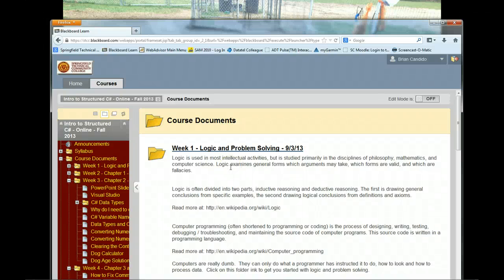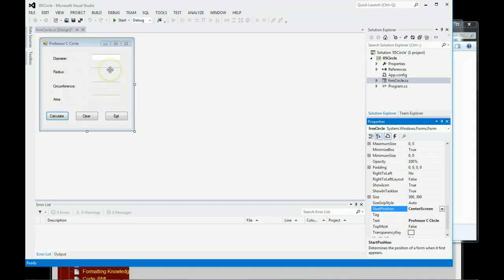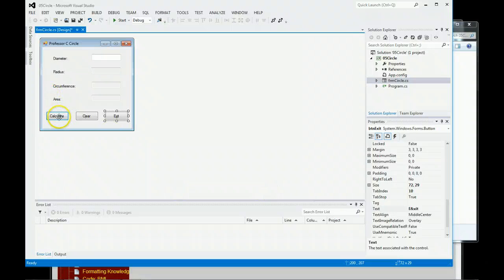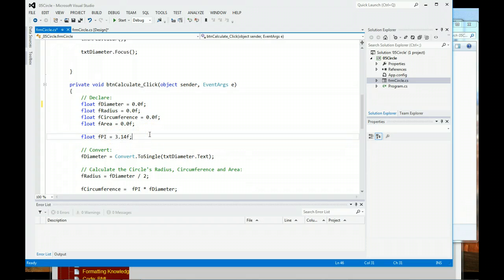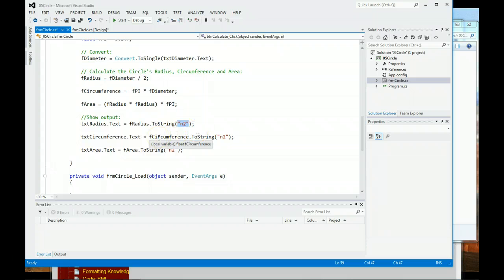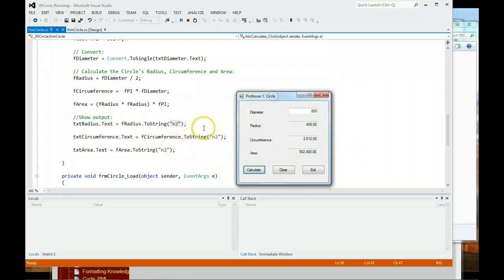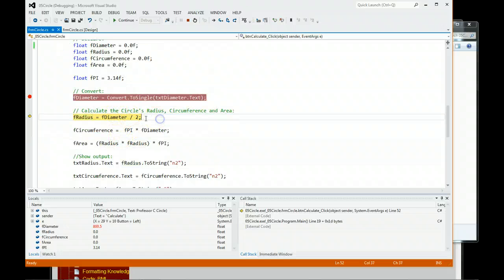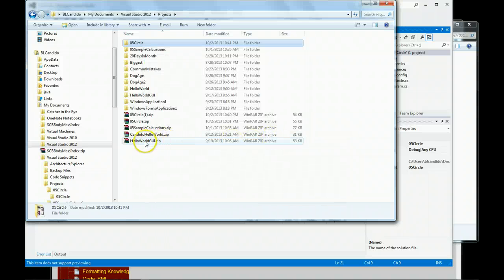05 Circle Calculate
05 Circle Calculate